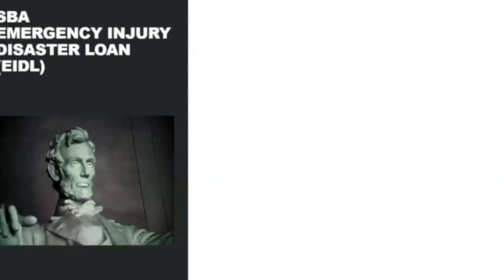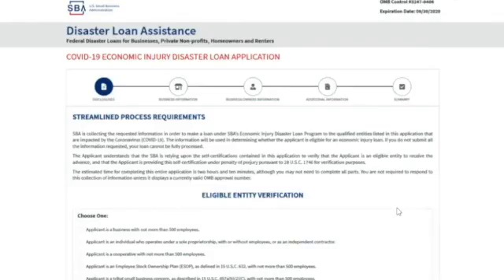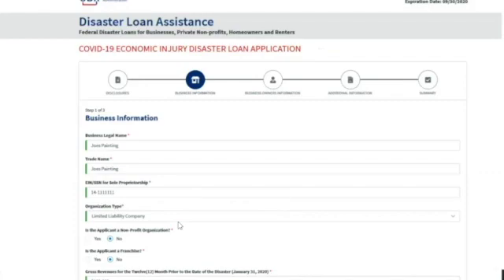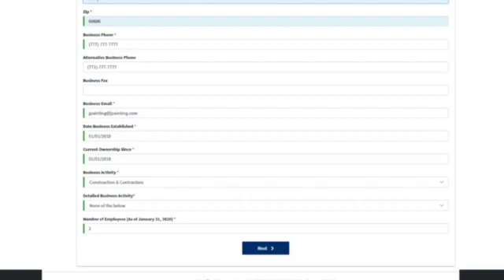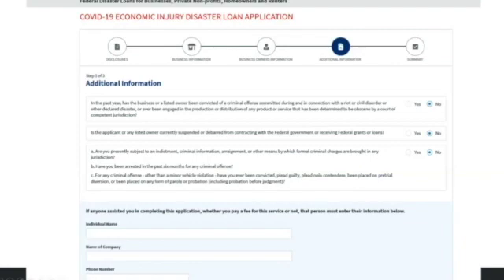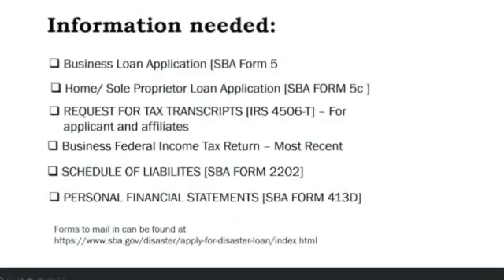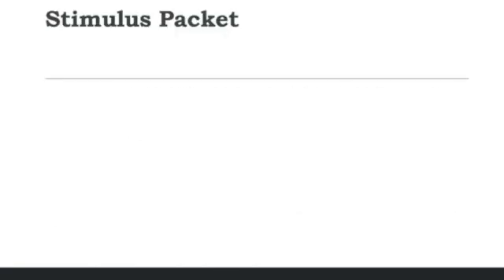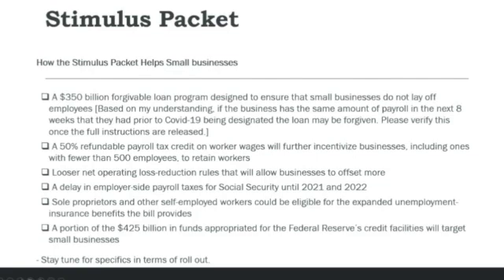HOW TO GET COVID-19 FUNDING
SBA Disaster Funding - Who Can Apply? How to complete the application? What documents are needed? How to get the advance? How soon will small businesses get the money? Small businesses! Entrepreneurs! Sole Proprietors! Payroll Relief! Minorities! Funding for Women Owned Businesses! Funding for small businesses!